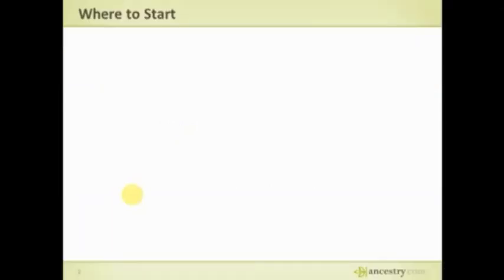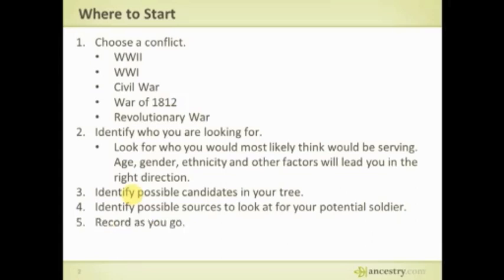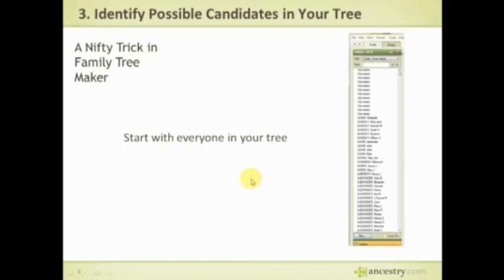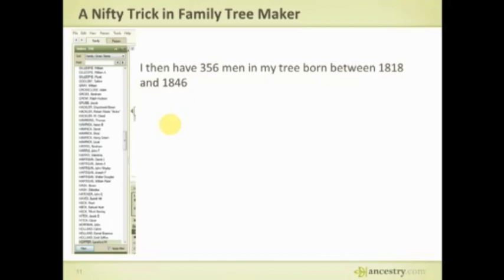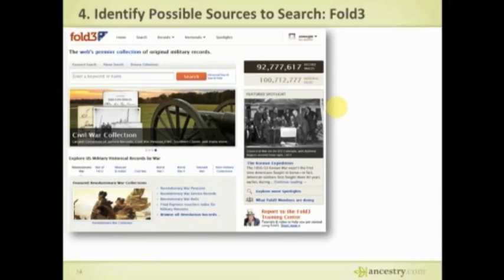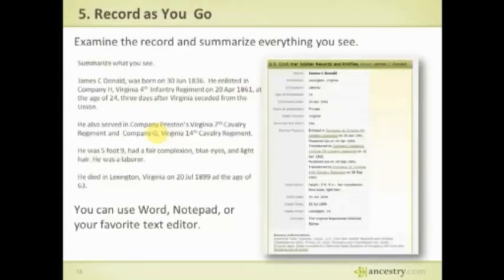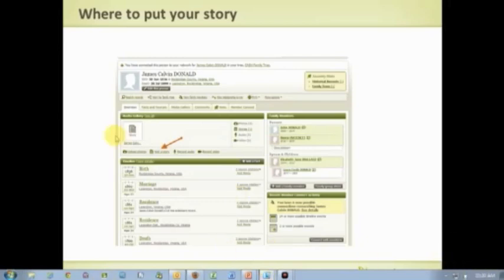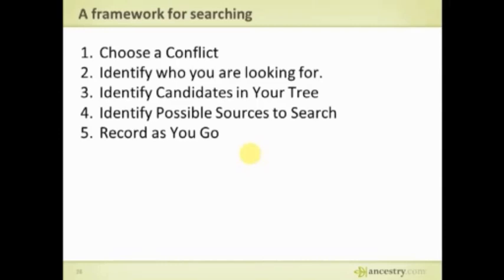How to Track Down Your Family's Vets | Ancestry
Ancestry Anne shows you tips and tricks to searching your family tree for potential veterans and shows you what to do once you've identified them.